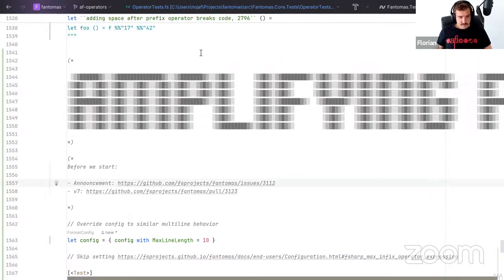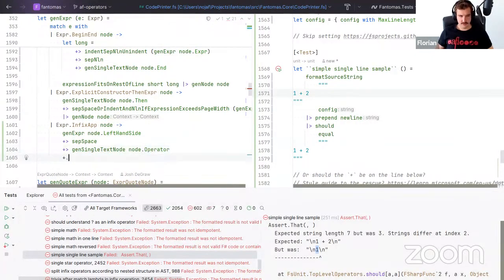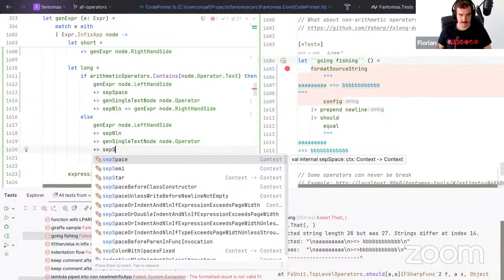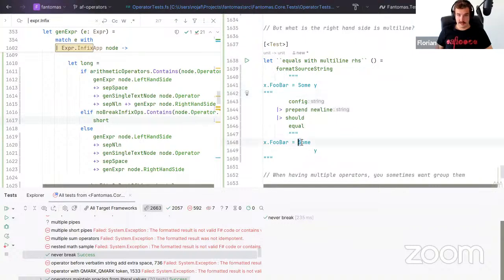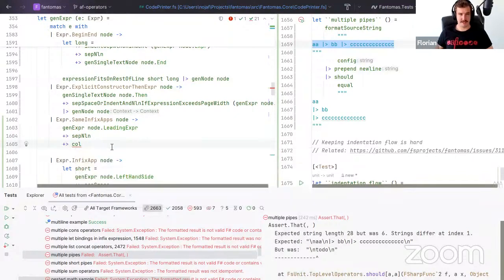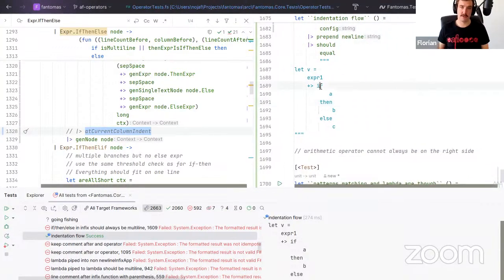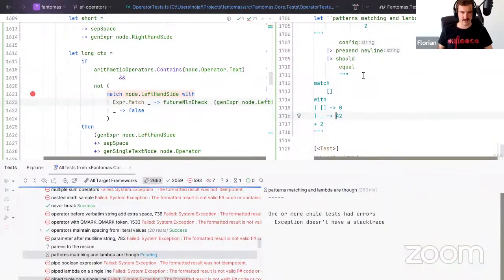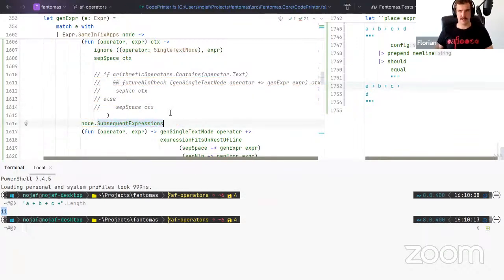Why operators are difficult to format in F#